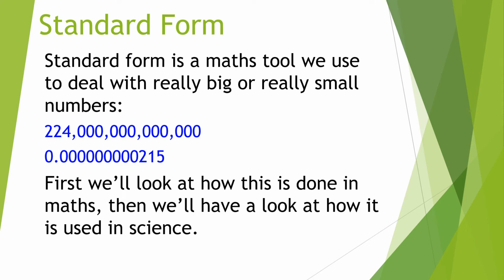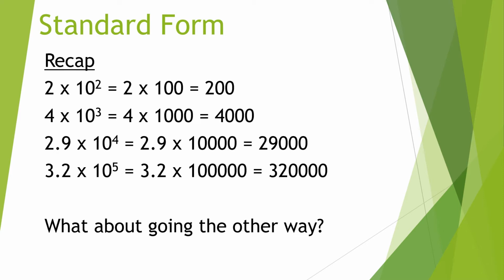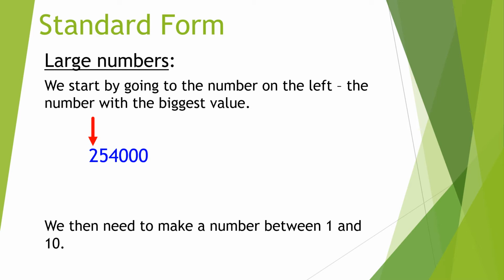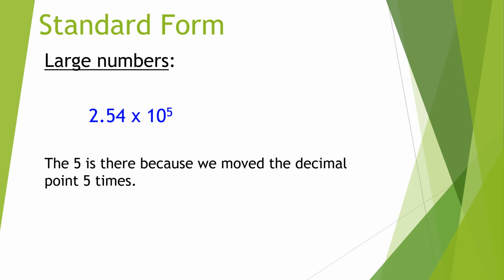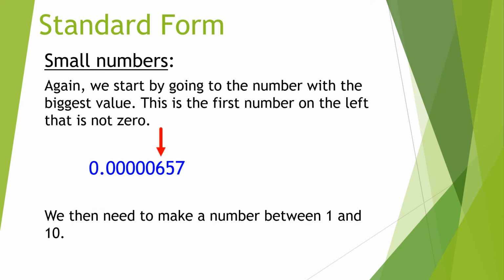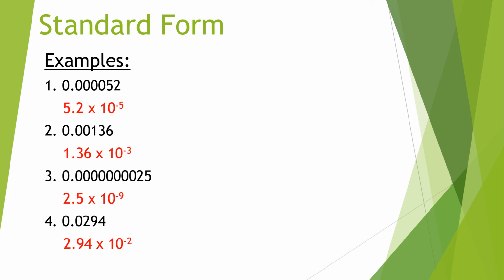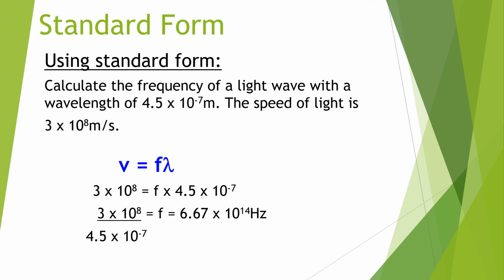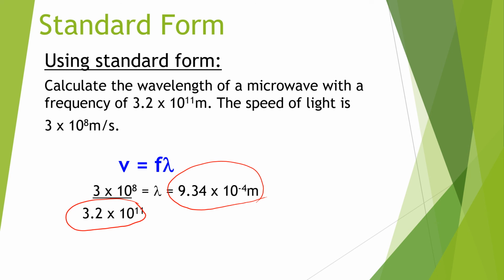Standard Form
This goes through standard form - what it is and how to use it.
Have a calculator to hand there are worked examples for you to try.